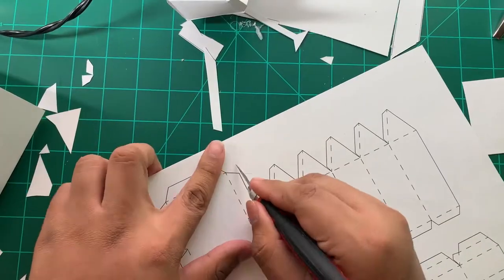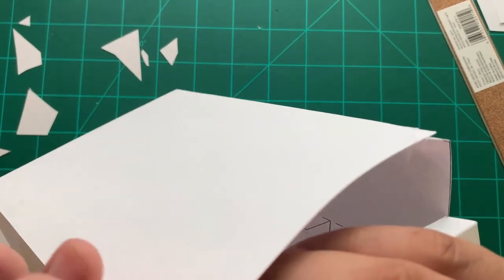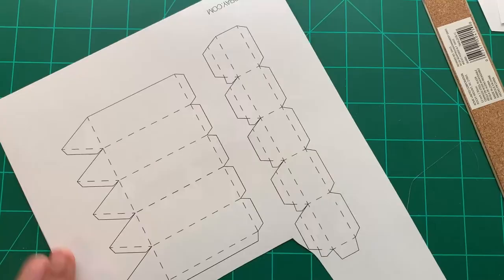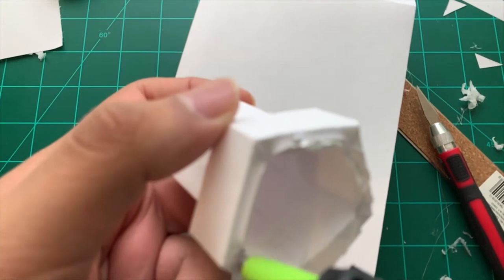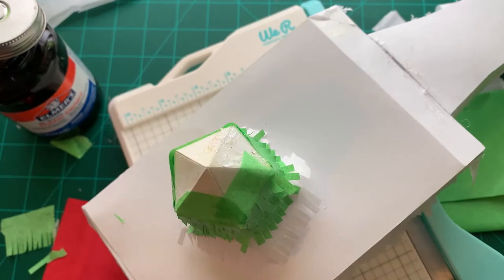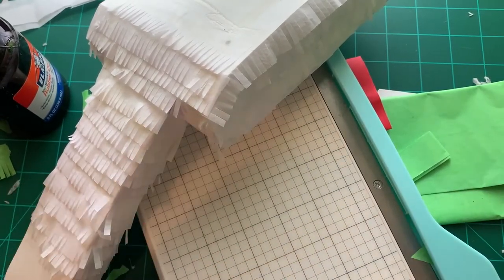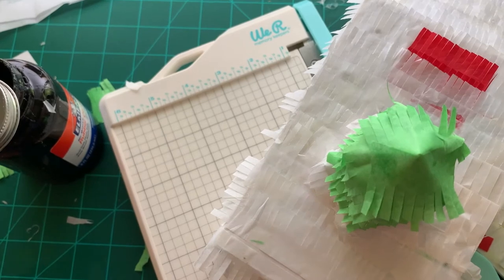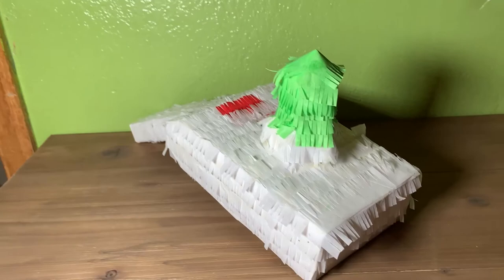Making a Rick and Morty Piñata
Check me out making this rick and morty piñata!

Follow me online: @makenerdy